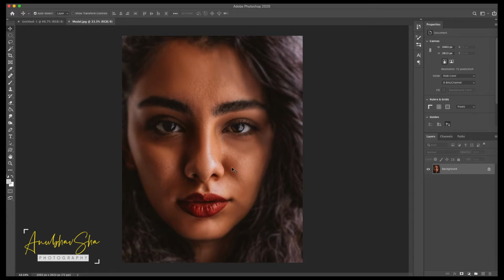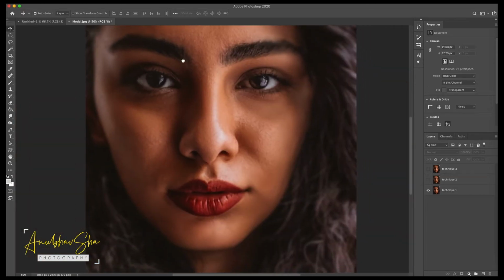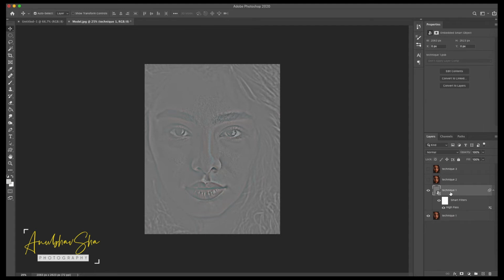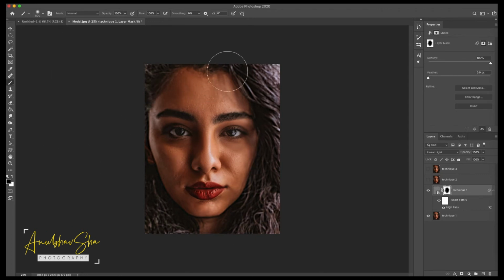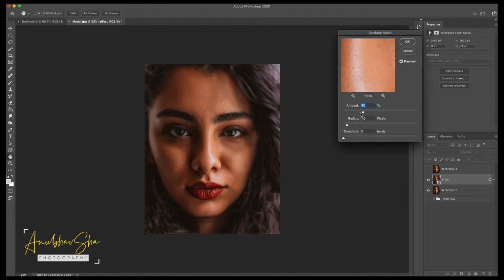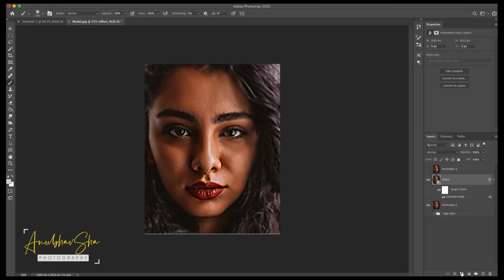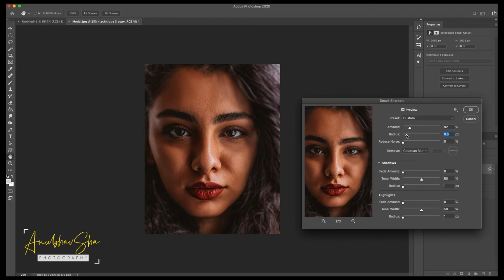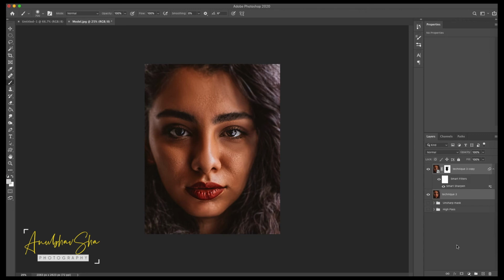Best and easy ways to sharpen blurry images in photoshop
Learn about best and easy ways to sharpen any blurry images in photoshop and create amazing results.
Stay safe 💐

My Gears
Macbook: t.ly/5L2s
Logitech k480 Keyboard : t.ly/Wr5x
Logitech MX Master 2S : t.ly/drht
External Monitor: t.ly/Qrrq
Photoshop: t.ly/42T8

Special Links for you.